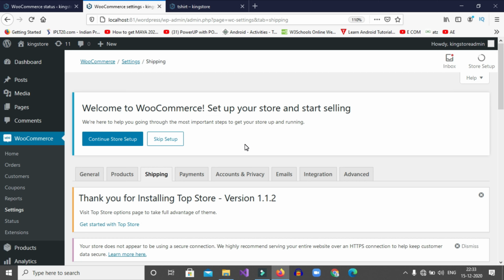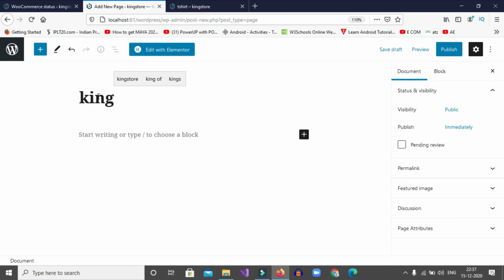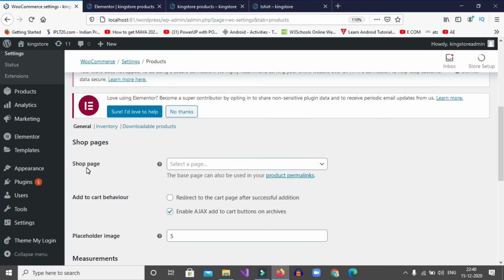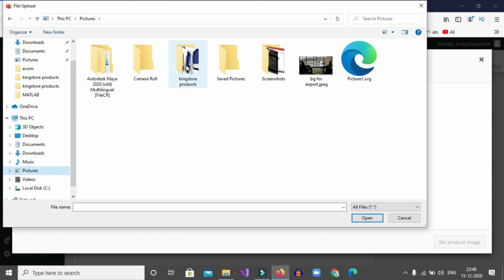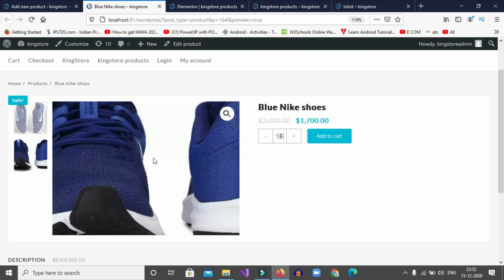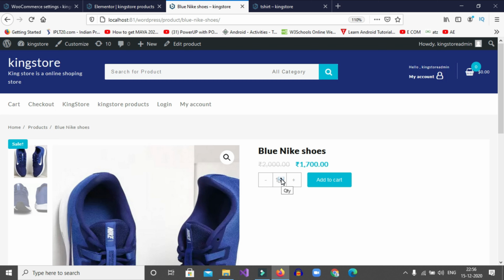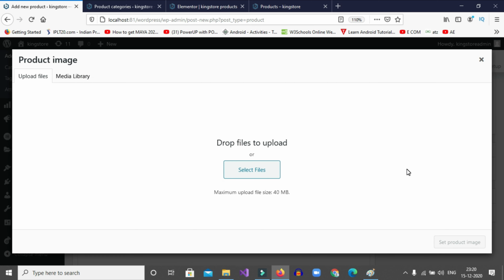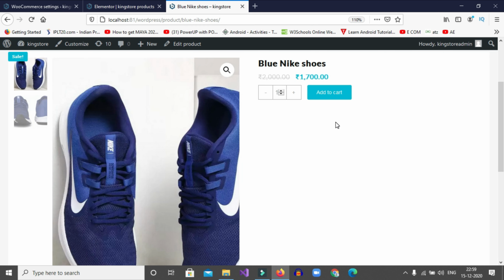How to add products to eCommerce website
in this tutorial we will see how to install woocommerce plugin and how to add products to our eCommerce website.

first we are going to be install woocommerce plugin then we will add products to our eCommerce website. in this tutorial you will get full clarity how to use woocommerce plugin and how to fix the product rate and how to add products.

add product
add product in woocommerce
How To Add Product Variations in WooCommerce, Adding varible product in Ecommerce, creating a variable product in Ecommerce, Ecommerce Website, How to create a product in Ecommerce, How to add product in Woocommerce